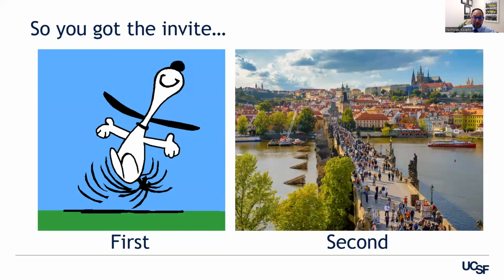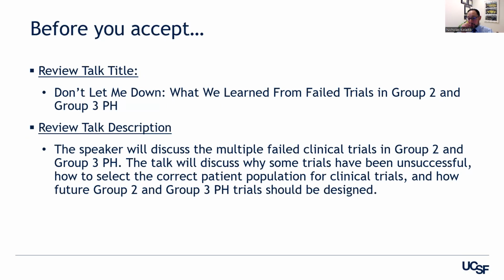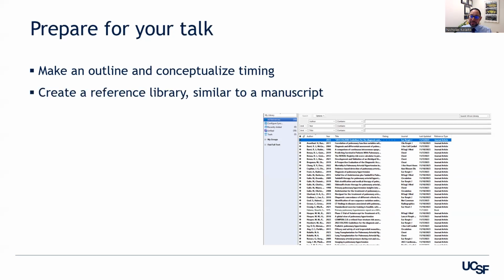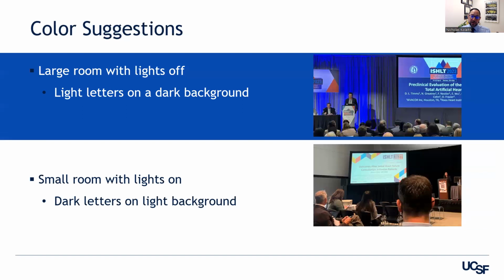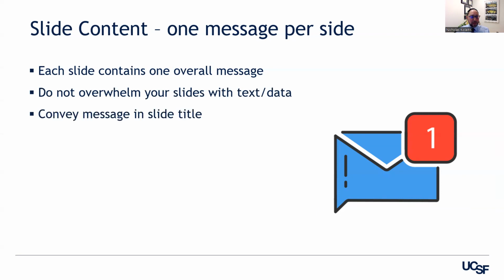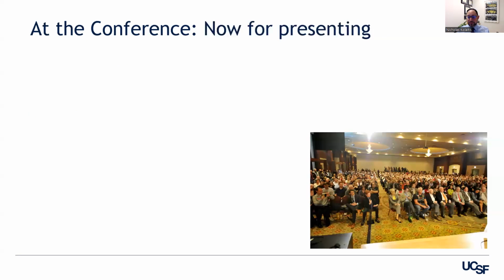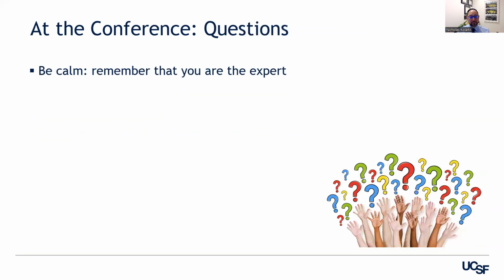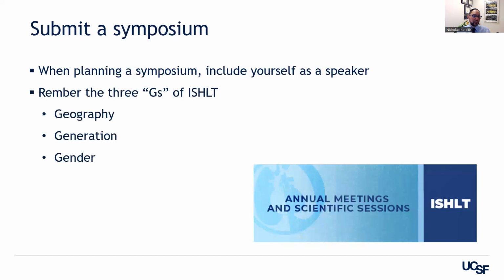Symposium Spotlight: Ready, Set, Shine, Presented by Nicholas Kolaitis, MD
This presentation was a part of the Making the Most of ISHLT2024: An Early Career Guide webinar hosted by the ISHLT Early Career and Trainee Committee on 17 January, 2024.

Symposium Spotlight: Ready, Set, Shine – Preparing for Your Invited Presentation
Presented by Nicholas Kolaitis, MD

This talk will give advice on how to prepare for an invited symposium presentation. The speaker will discuss the importance of collaborating with other speakers for the session and will describe how to prepare for the pre-conference planning meetings. Advice will be given for how to give an educational and engaging talk based on the title/description provided to you.